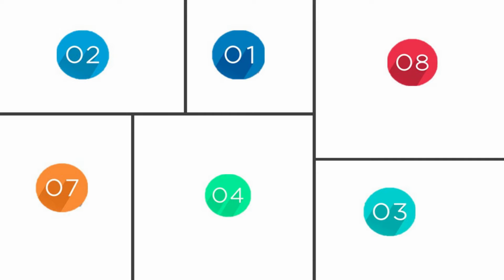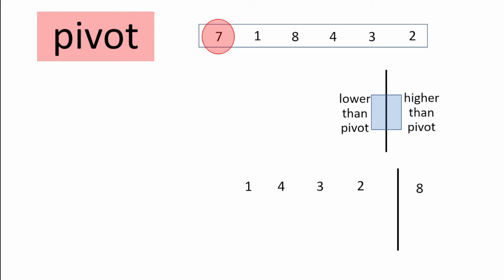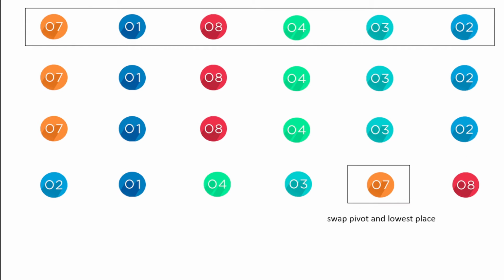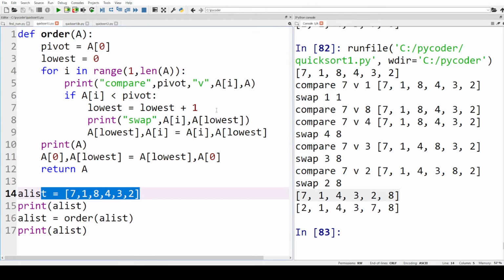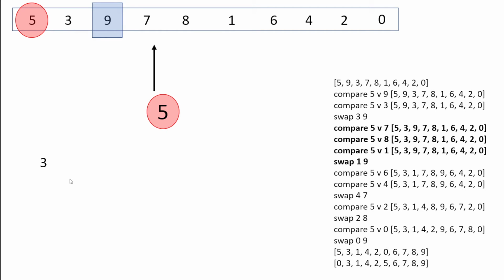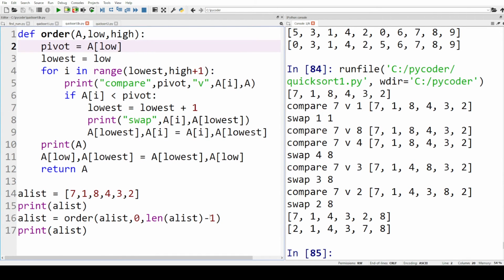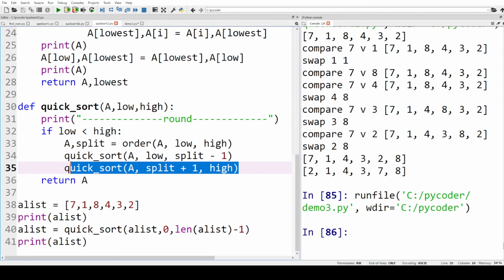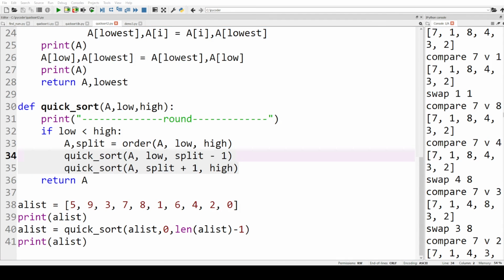QuickSort | Easy | Algorithms | Simple Python Tutorials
This video analyses the quicksort algorithm. A divide and conquer sorting algorithm explained in python.

0:00 quicksort algorithm in python
0:43 explain quicksort theory
0:56 quicksort example
1:39 how quicksort works
4:48 quicksort pivot
5:41 quicksort python code
6:35 quicksort example II
9:03 amend code for divide and conquer
9:43 choose pivot in python code
10:31 put quicksort python code together
11:45 quicksort python code II
13:00 alps academy